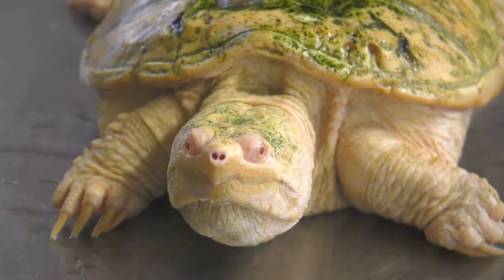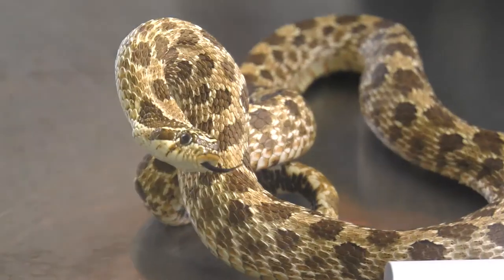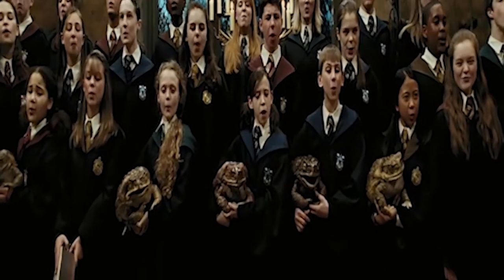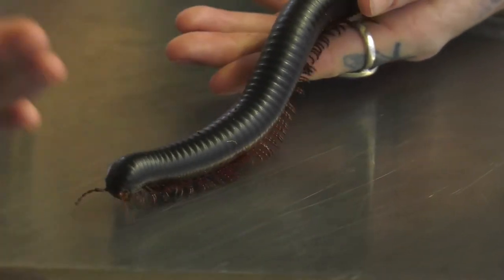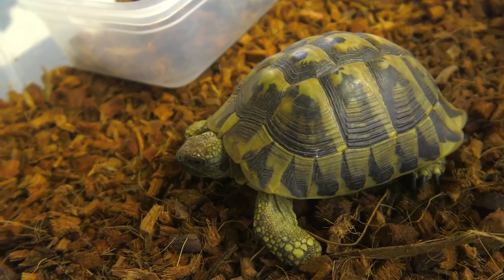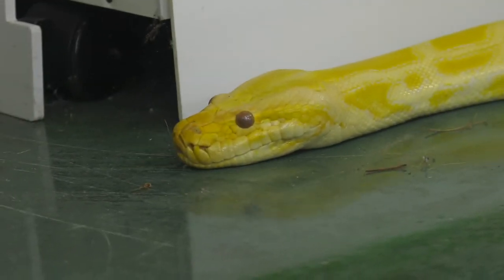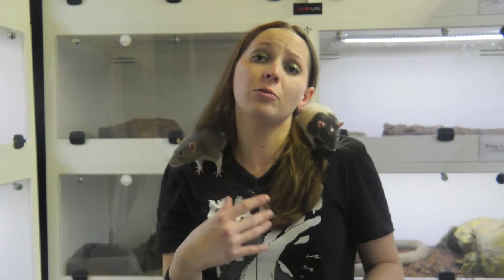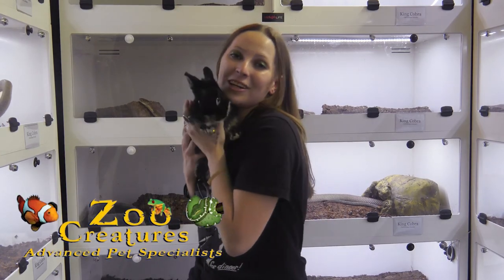YMCA Zoo Creatures Plaistow, NH Special